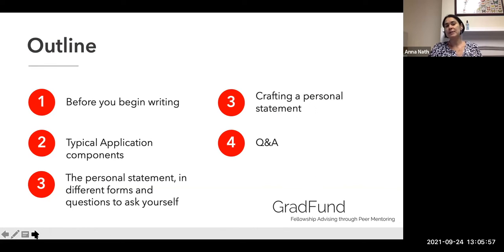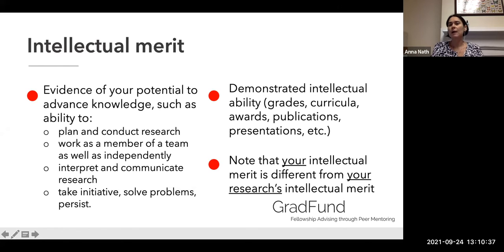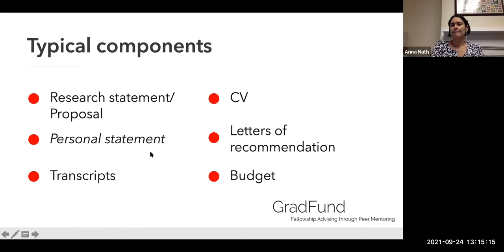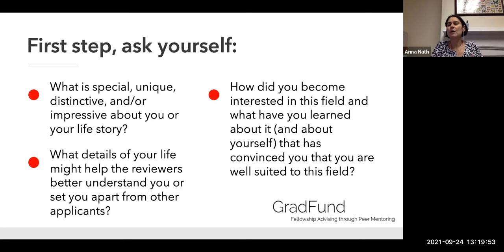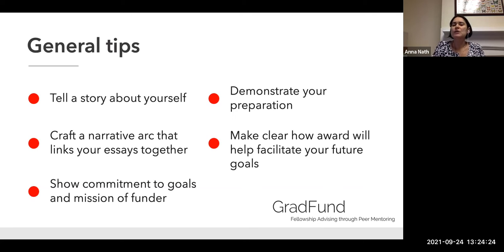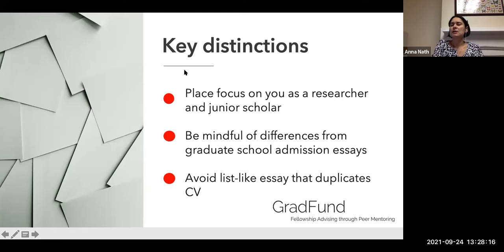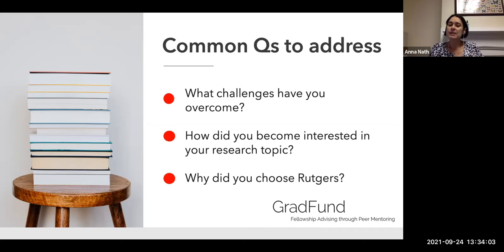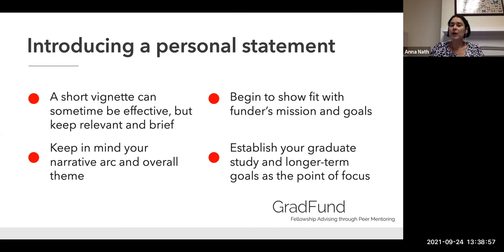Writing an Effective Personal Statement Fall 2021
Learn how to write a personal statement for a fellowship application.